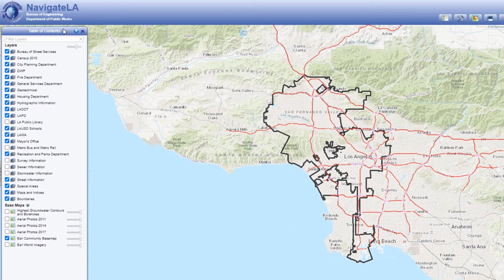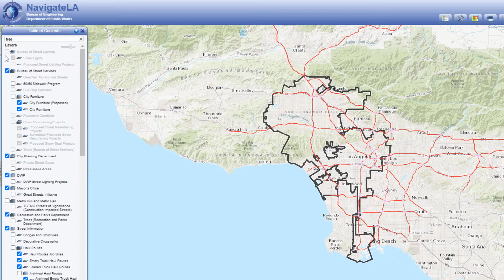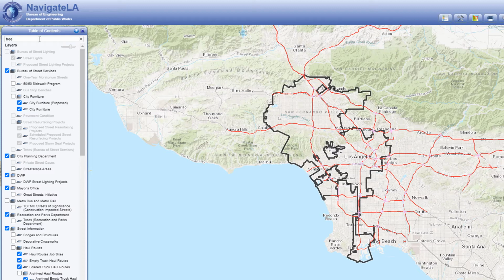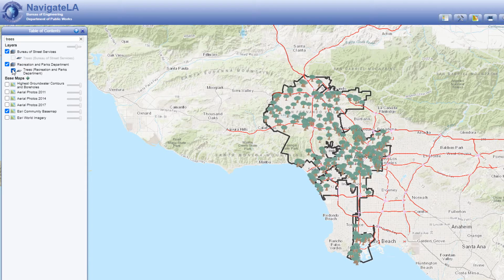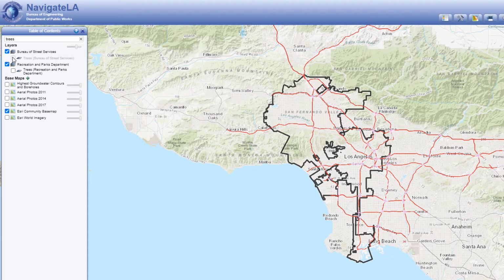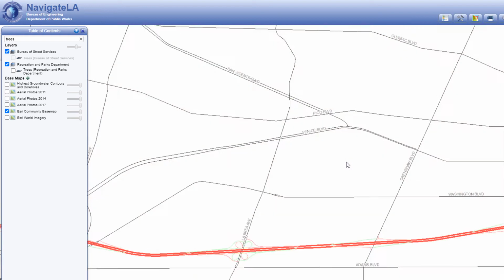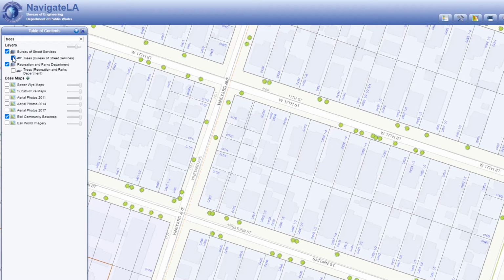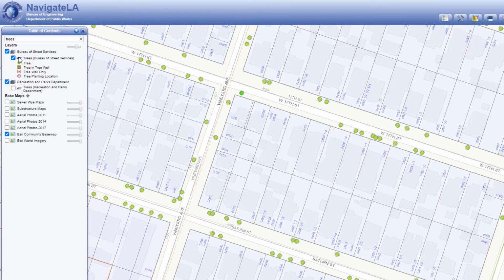Filter Layers Box (Example 2) – Table of Contents | NavigateLA Tutorial | City of Los Angeles | BOE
Shows you how to use the Filters Layers box at the top of the Table of Contents panel to easily find a single layer or group layer by name from the 340+ available in NavigateLA.

More specifically, it shows you how to modify your search term improve your search results.

Video Content
00:00 Intro
00:12 Filter Layers Box Search - Tree layer
00:42 Modifying Your Search Term to Improve Results
01:22 Activating a Grayed-Out (Disabled) Layer
01:38 Selecting Map Features / Viewing Feature Data
01:54 View Legend
02:03 Key Takeway
02:17 Help
02:35 Outro - Contact Us